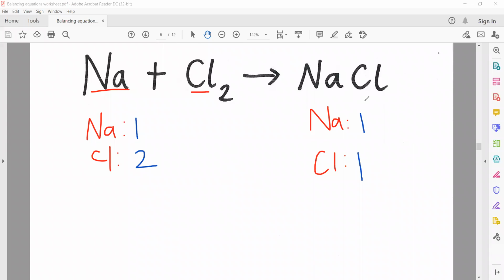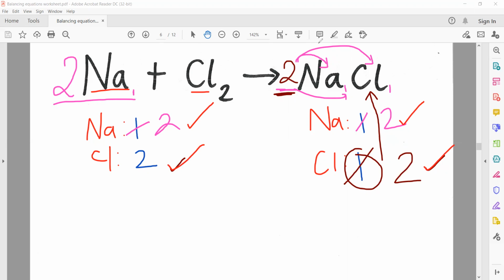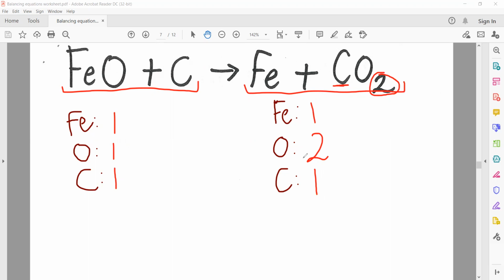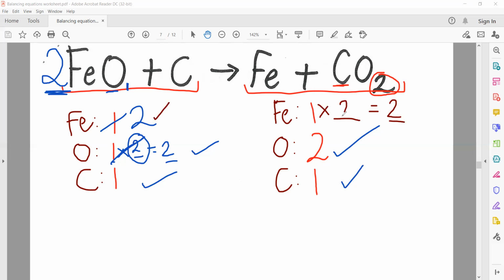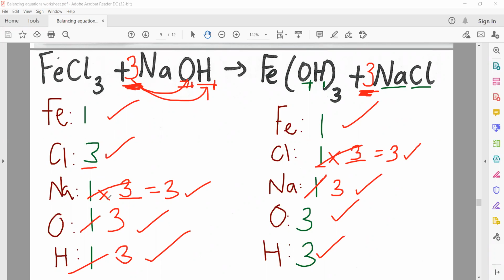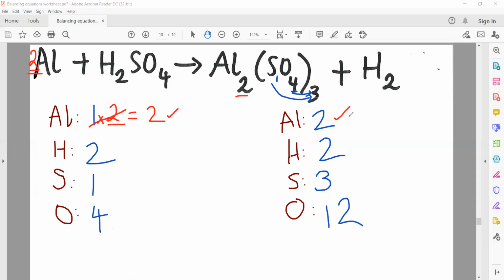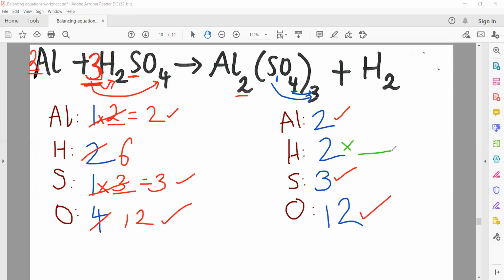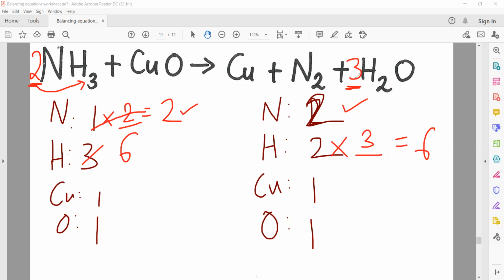Practicing Balancing Equation Questions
In this lesson, we just finished off the second-half of the balancing equations booklet.